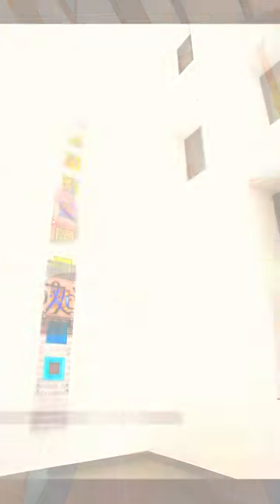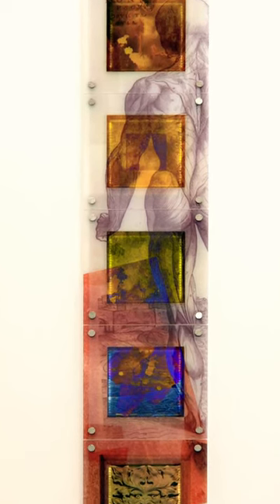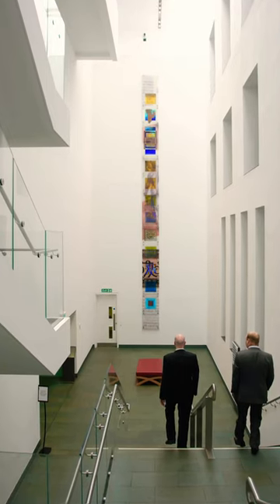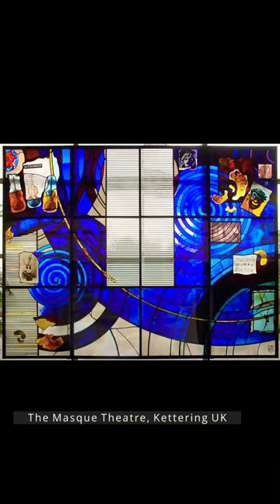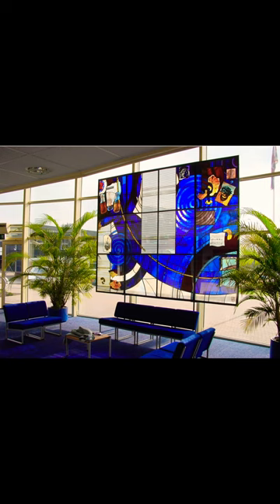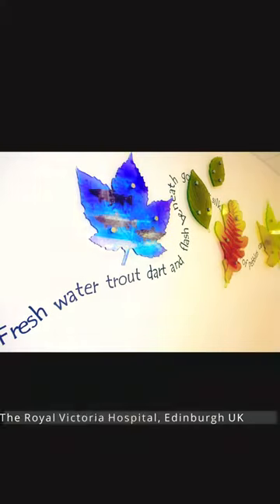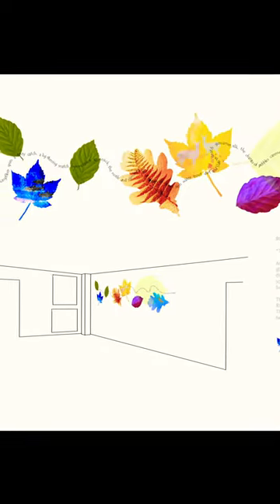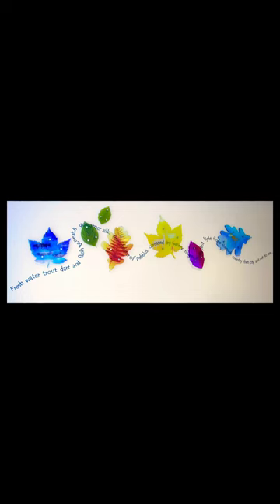Three of my favourite stained glass commissions!